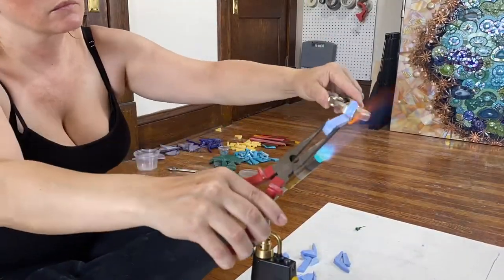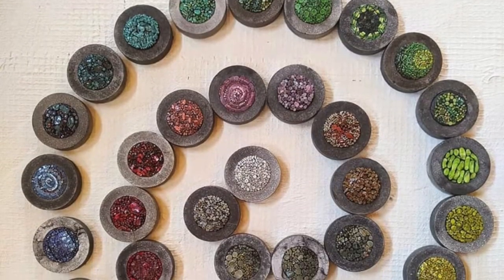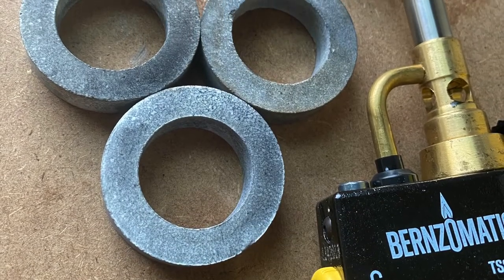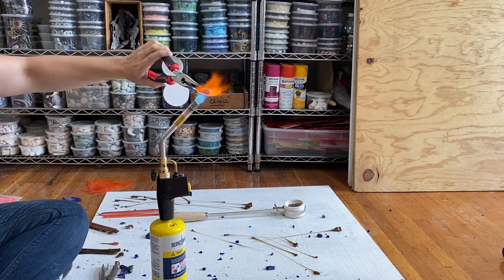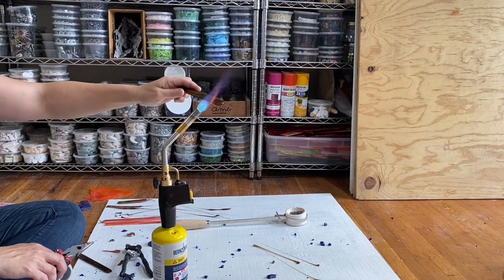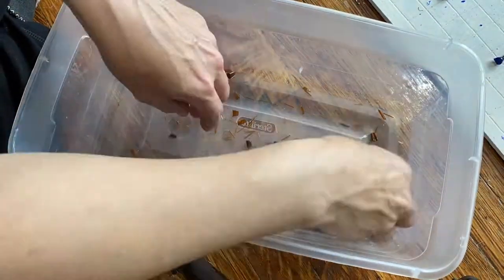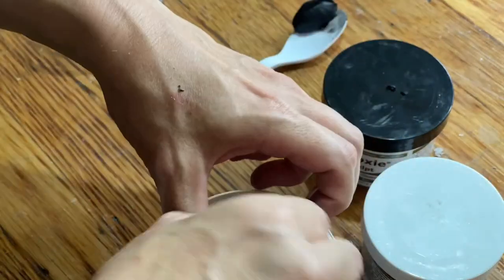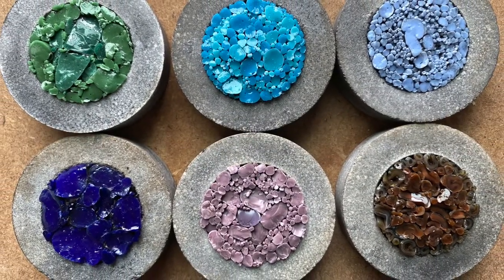Making Filati Rings WIP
Here’s a fun video of me attempting to try something new in the world of mosaics: pulling my own glass filati! So exciting to try something new!! I created these rings to be a part of mosaic artist Rachel Sager's ongoing, epic mosaic installation, The Ruins Project. It is an awesome project, so please check it out